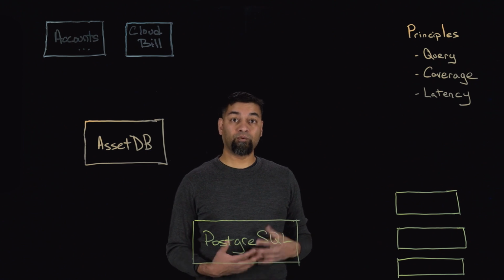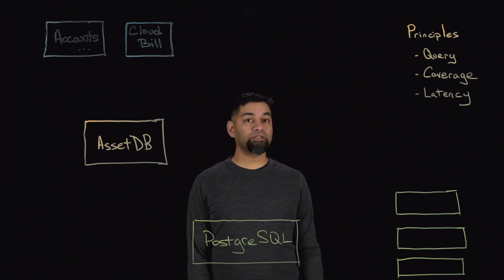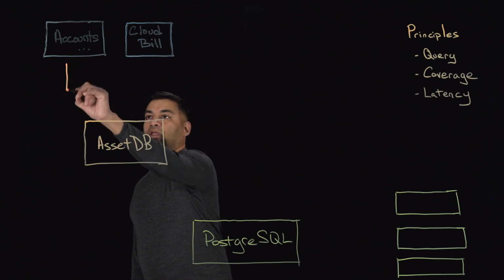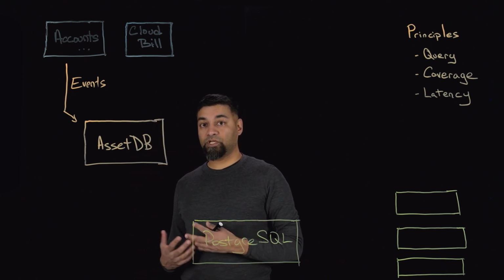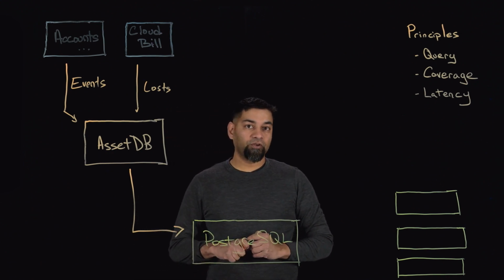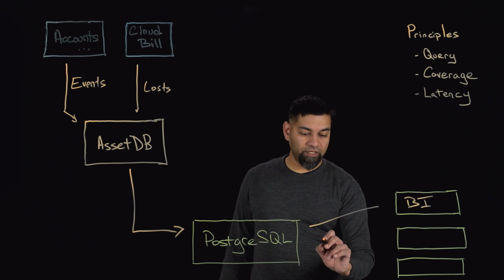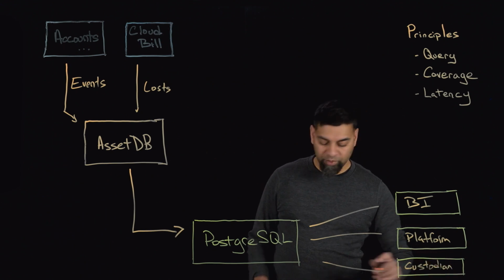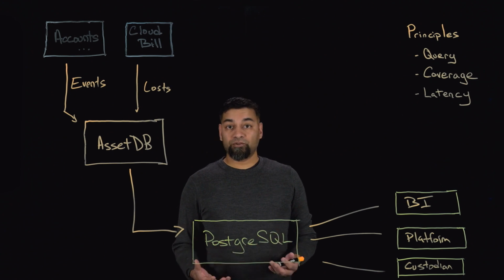Introduction to Stacklet AssetDB - (Lightboard)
Stacklet AssetDB transforms how you gather, analyze, and distribute data for cloud governance by building a real-time, SQL-enabled inventory of all your cloud resources, configurations, and cost.  In this video, you will learn how it works.